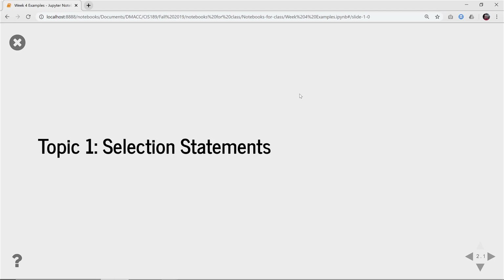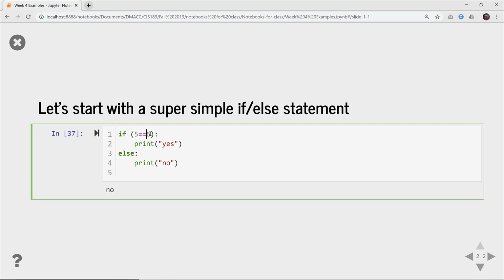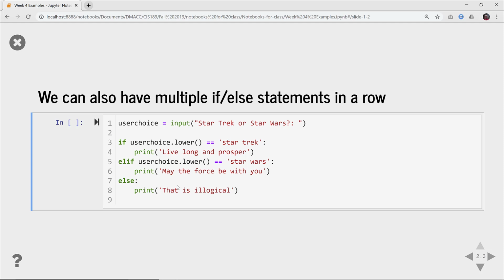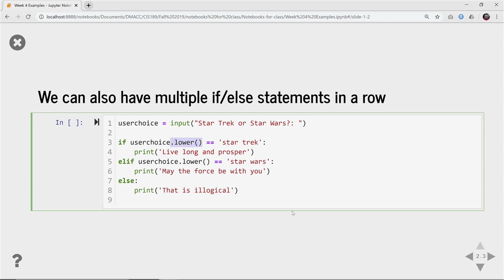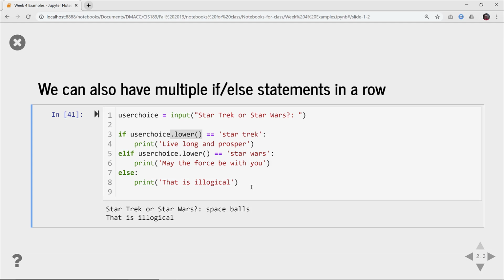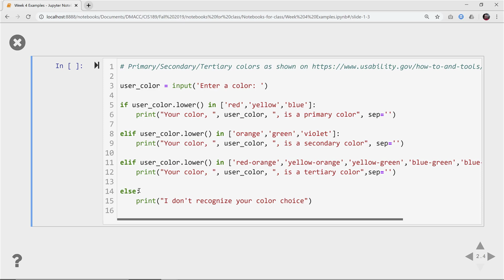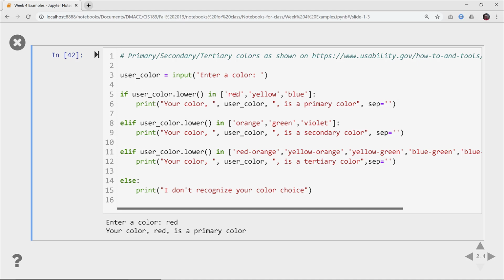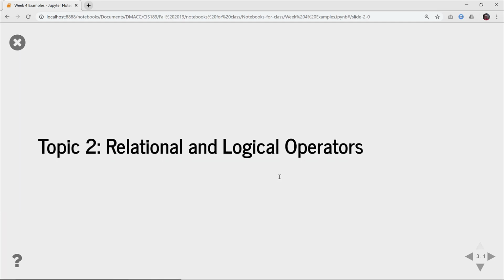CIS189 module 4 topic 1 (2 of 4)